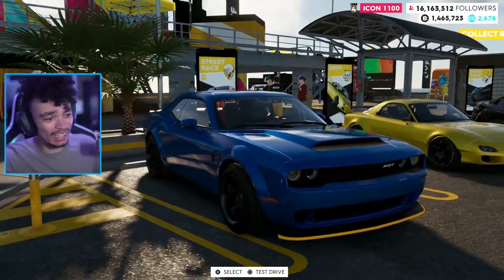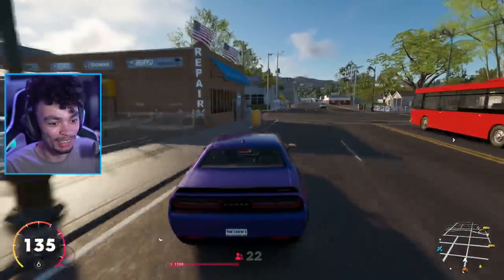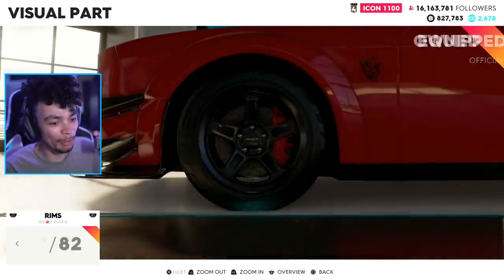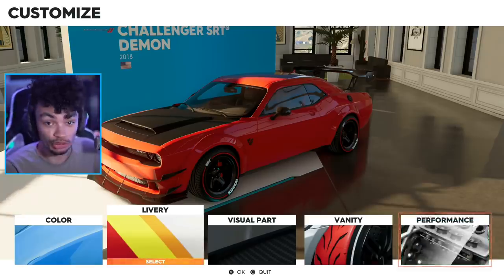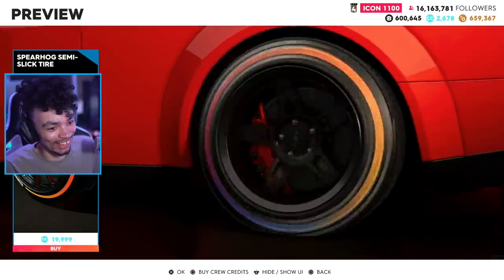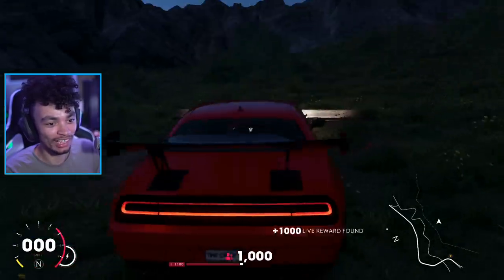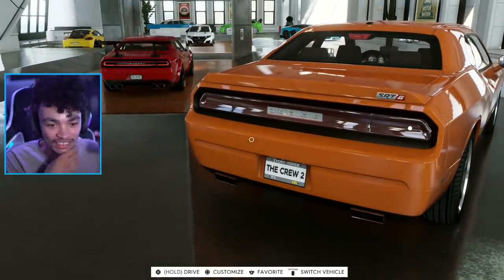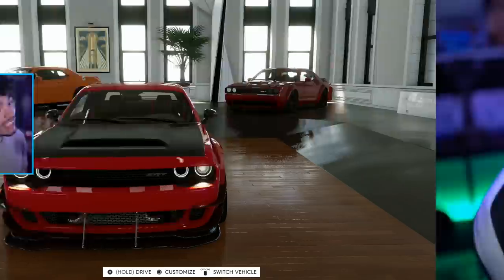The Crew 2 - NEW Dodge Challenger SRT DEMON CUSTOMIZATION!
Out of nowhere, The Crew 2 now includes a brand new Dodge Challenger SRT DEMON. As a Halloween gift, I actually put on red smoke...